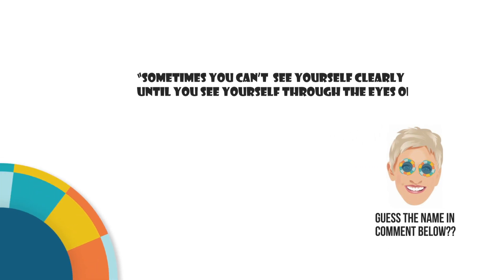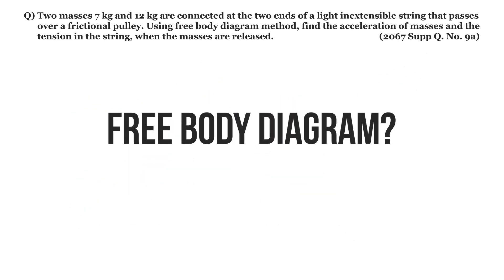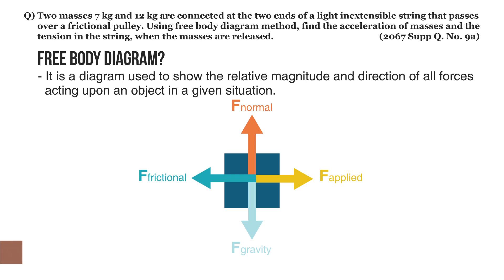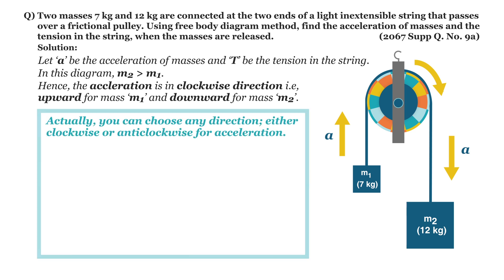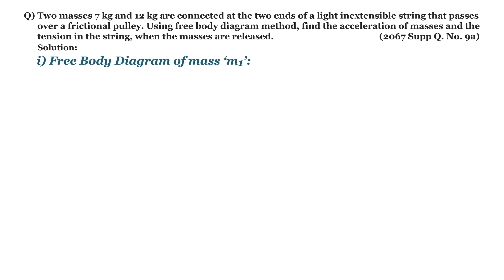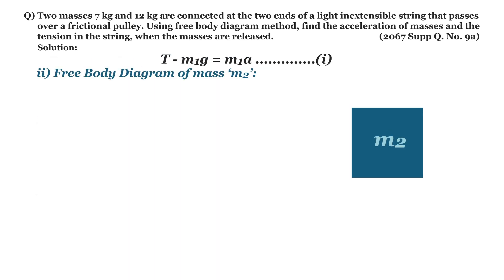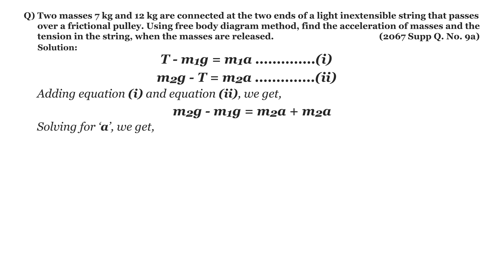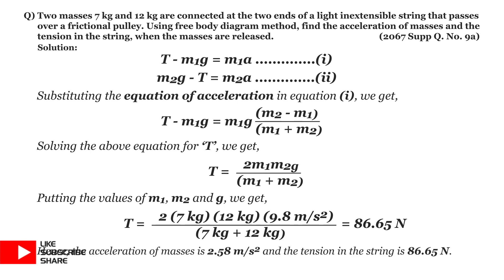Free Body Diagram | Finding the acceleration and tension in pulley system | NEB | Grade XI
FREE BODY DIAGRAM:
It is a diagram used to show the relative magnitude and direction of all forces acting upon an object in a given situation.
In free body diagram, an object is generally represented by a box whereas the force is represented by an arrow from the center of the box, outward in the direction that the force is acting.
There is actually no hard and fast rule about the number of forces that must be drawn in a free body diagram. The only rule for drawing it is to depict all the forces that exist for the object in the given situation.
Thus, to construct free body diagram, it is extremely important to know the various types of forces.

FINDING THE ACCELERATION OF MASSES AND THE TENSION IN THE STRING IN SINGLE PULLEY SYSTEM:
To find the acceleration of masses and the tension in the string, one must draw free body diagram for each hanging mass. Then, the direction of acceleration and tension must be assigned if possible. After that, one must find two different equations for two different masses. And finally, solving the equation, one can find the acceleration of masses and the tension in the string.

In this video, the way of solving the problems related to FREE BODY DIAGRAM (Finding the acceleration of masses and the tension in the string) is taught. FREE BODY DIAGRAM is included in Grade XI syllabus by NEB. Some of the high school students are struggling with the concept of FREE BODY DIAGRAM in their early college life.

I hope, after watching this video, you would be able to solve this type of problems related to FREE BODY DIAGRAM.